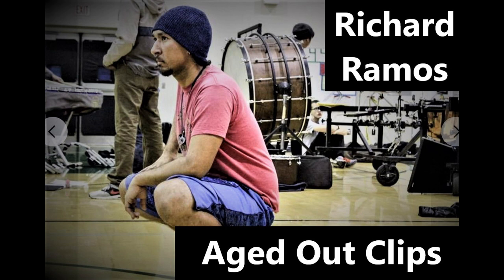Richard Ramos Discusses his Approach to Drumming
Clip from The Aged Out Podcast Episode 41 with Richard Ramos.  Richard discusses his drumming philosophy and approach to the drum.